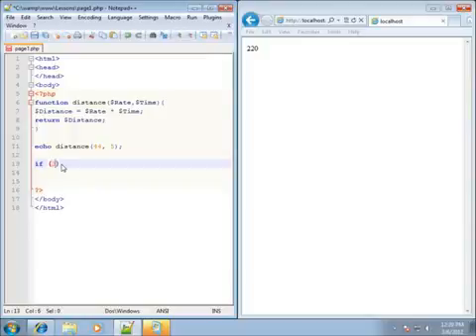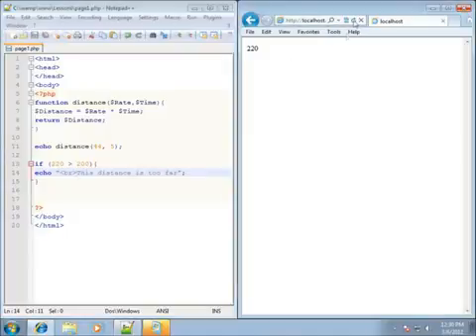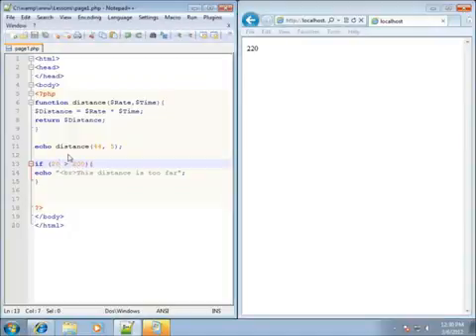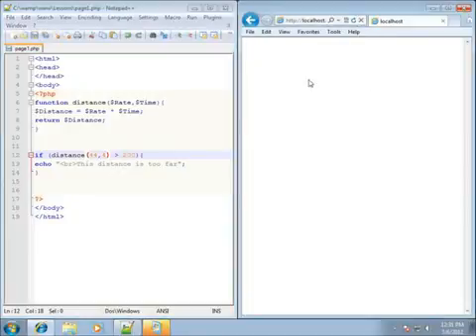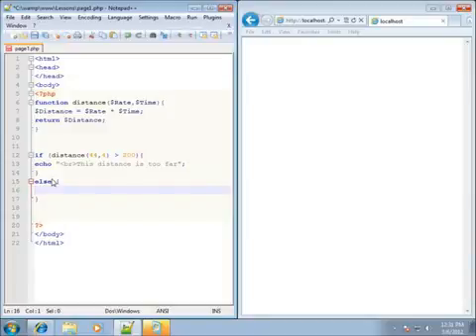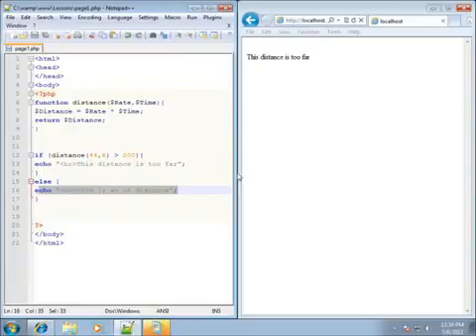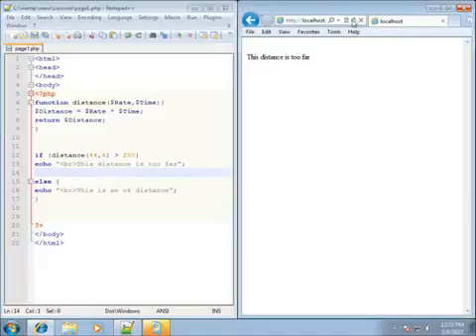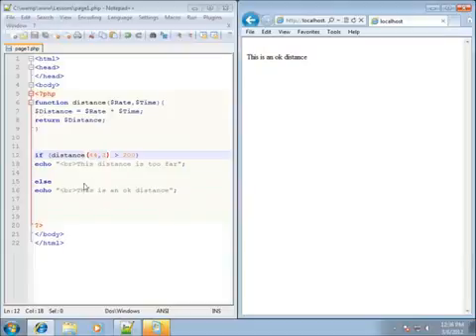PHP Lesson 14 The If and Else Statments in PHP